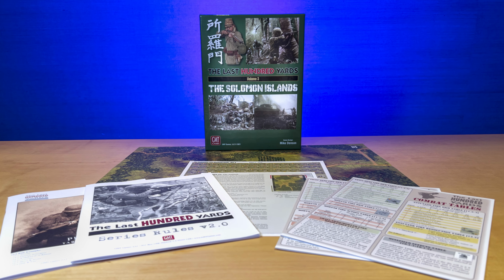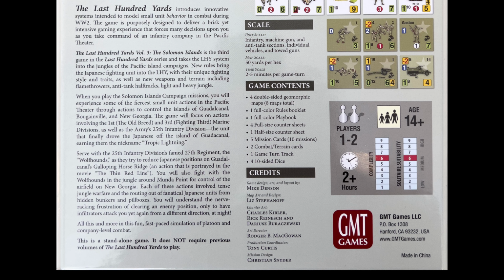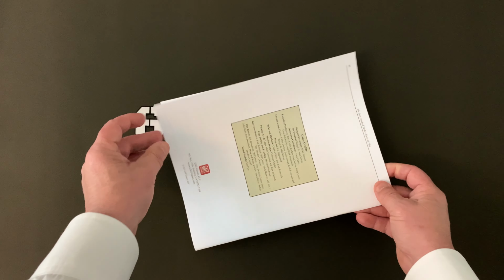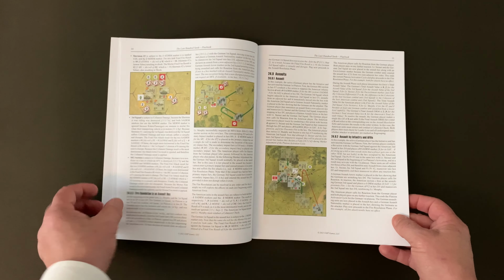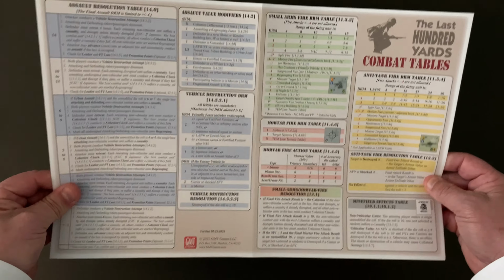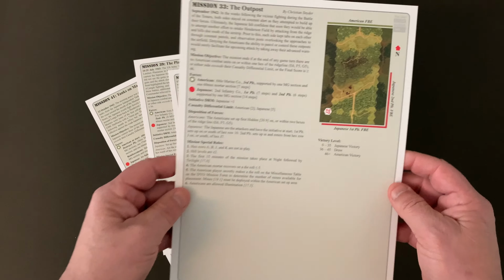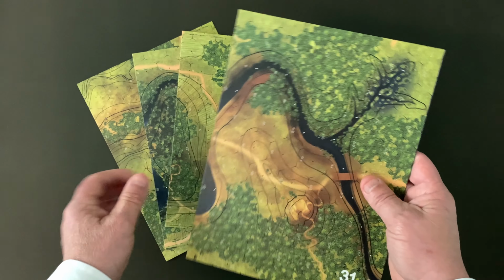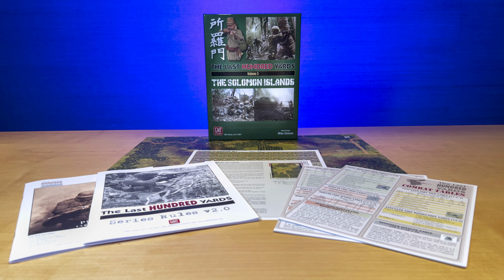LHY-Solomons Unboxing in 4K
The Last Hundred Yards: Solomons Islands unboxing in 4K.

6 Actual